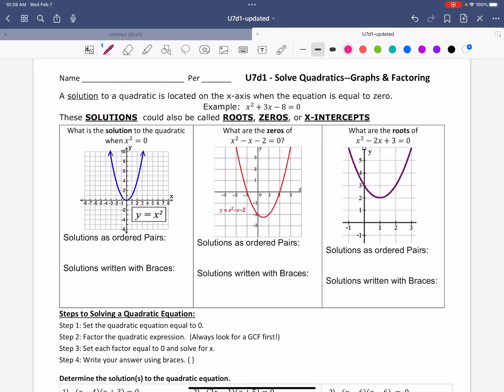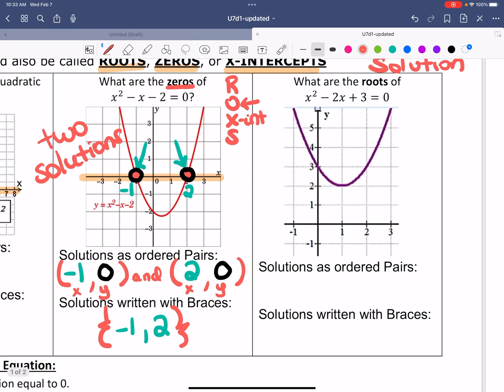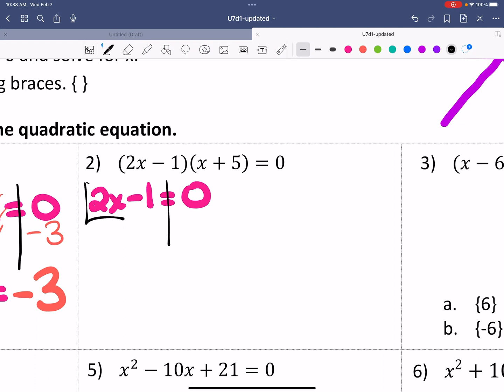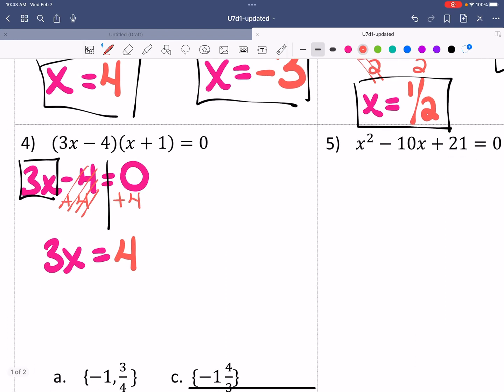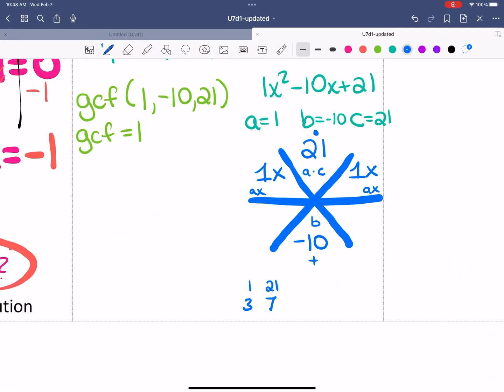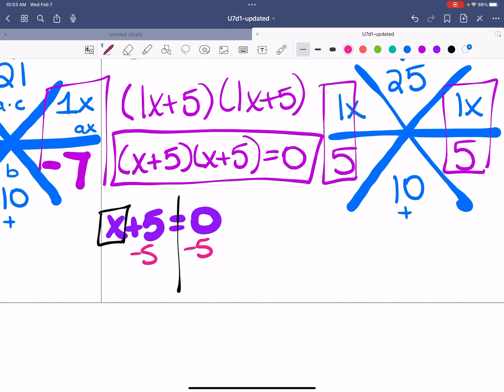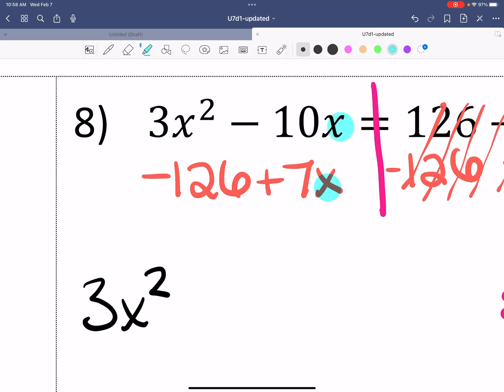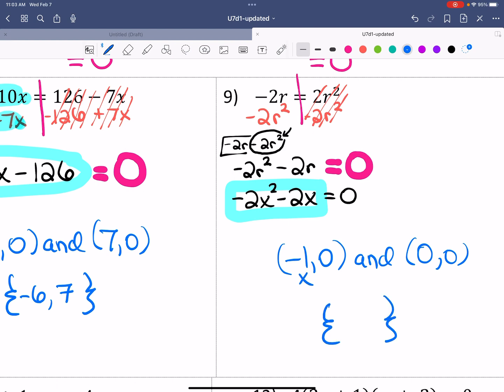U7D1 Solving Quadratics - Graph & Factoring